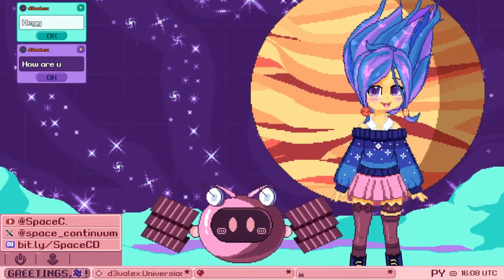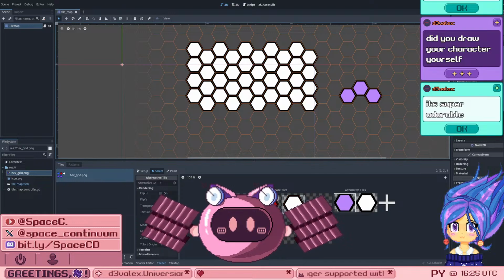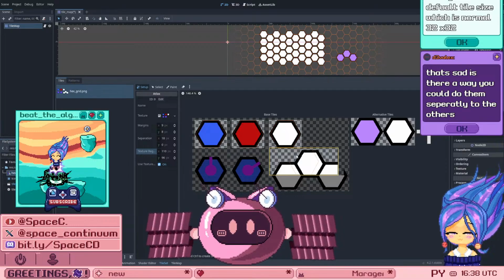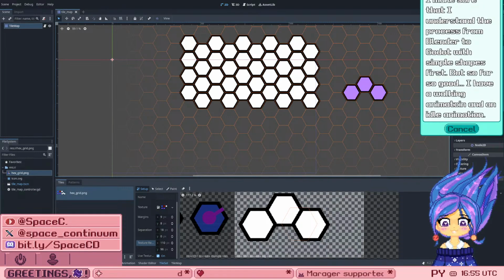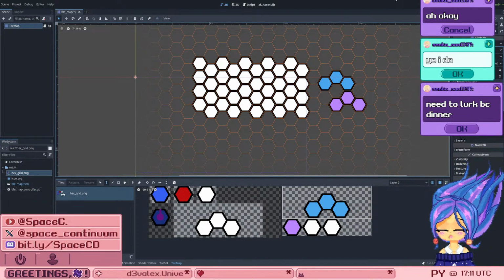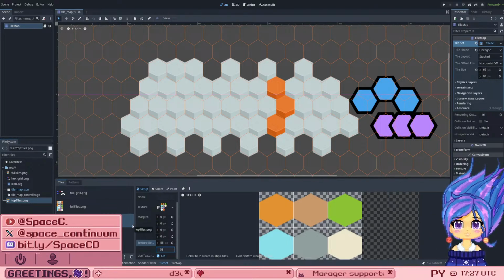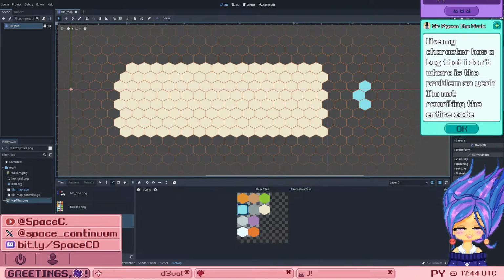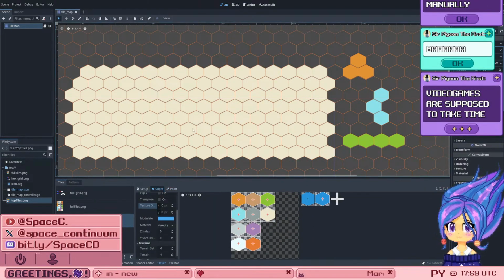💜 LIVE: learn tile maps with me and @GodotEngineOfficial 🌌 | !socials !xo_how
Learning how tilemaps work in @GodotEngineOfficial